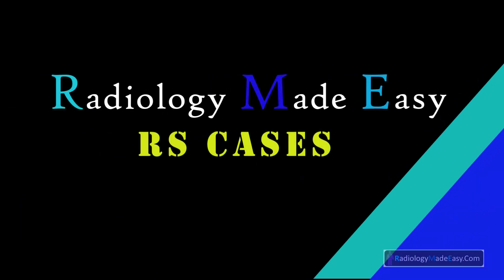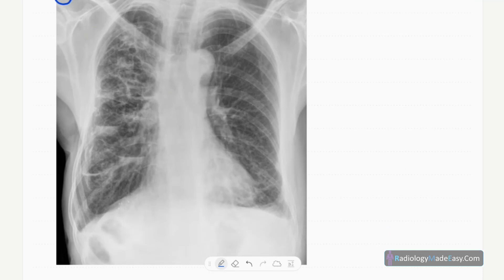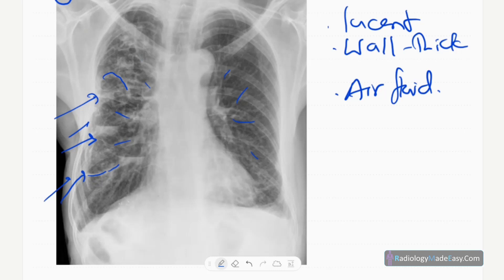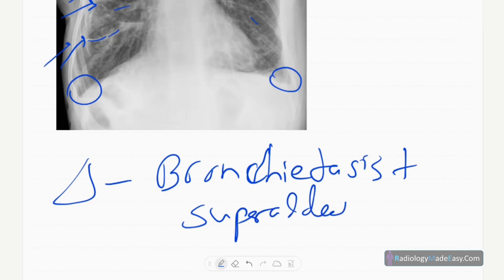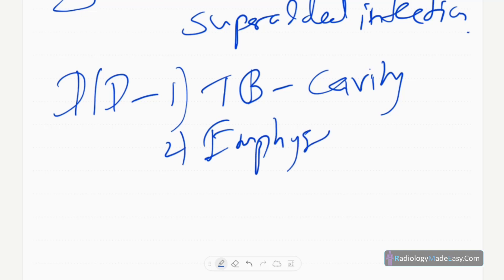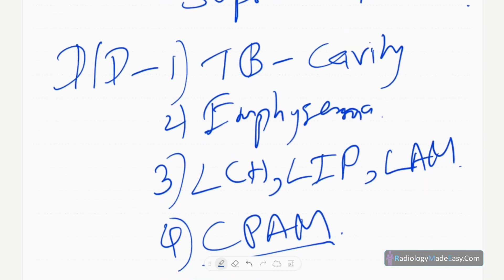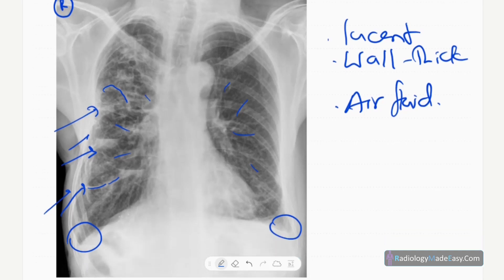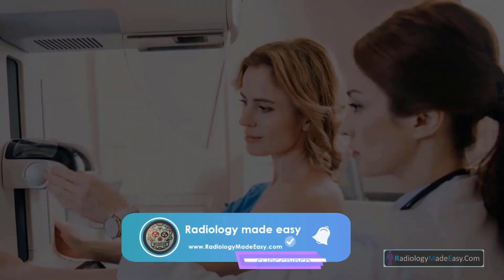FRCR Radiology RS case 06: 50 yrs old patient presented with fever,cough and SOB for 2 weeks